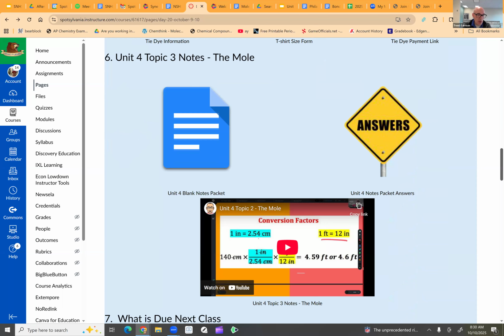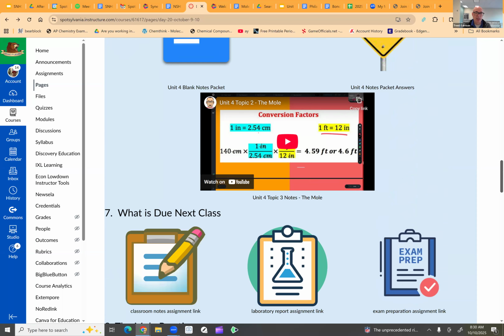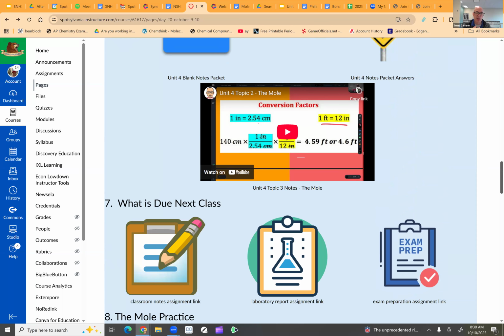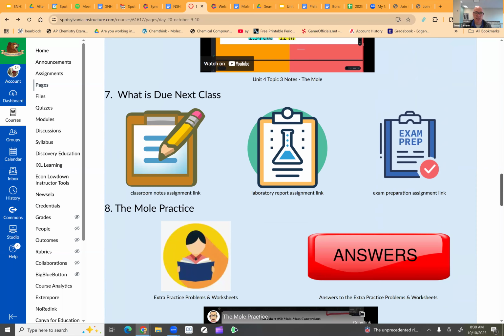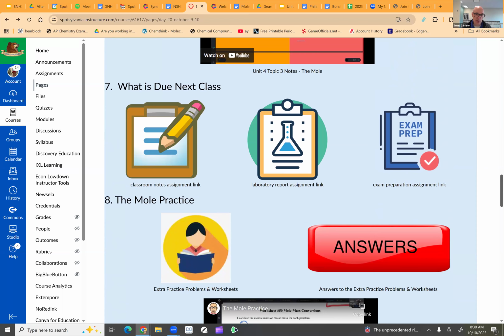Day 20 Substitute Instructions